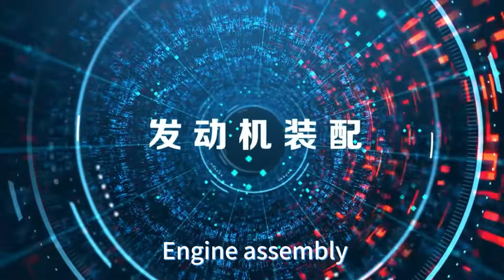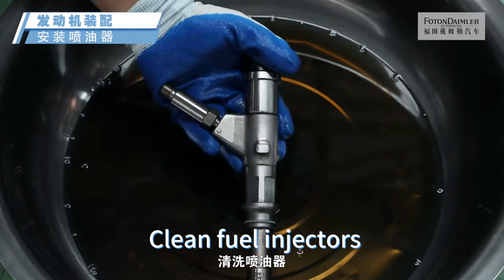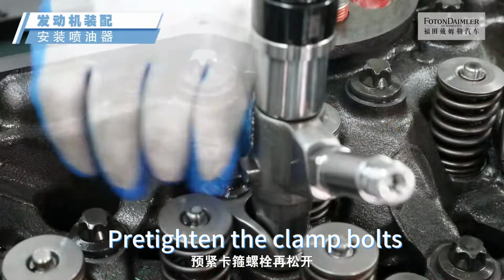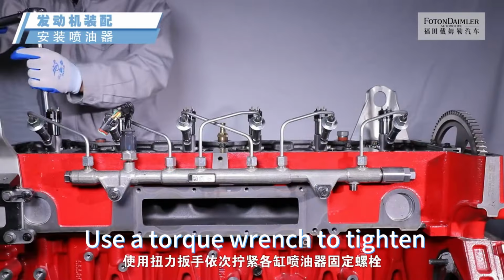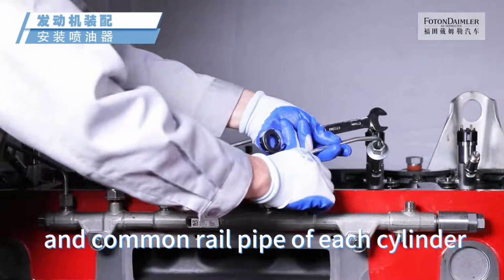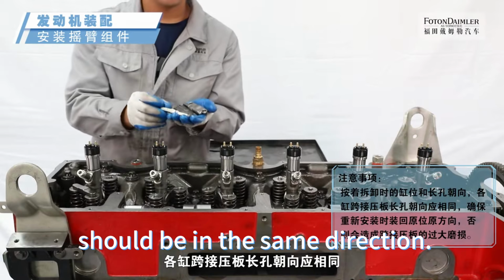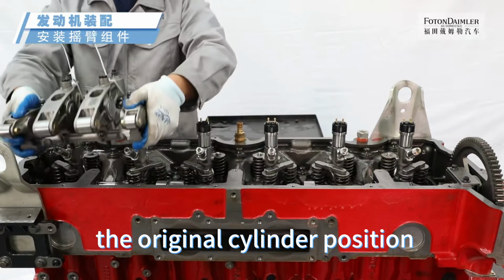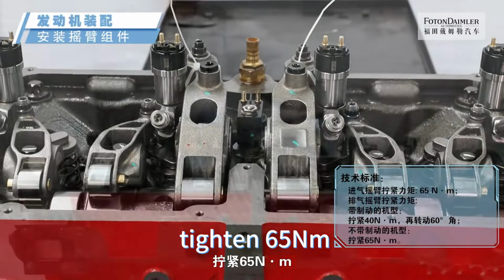Cummins engine 15 - Installation of fuel injector and rocker arm components